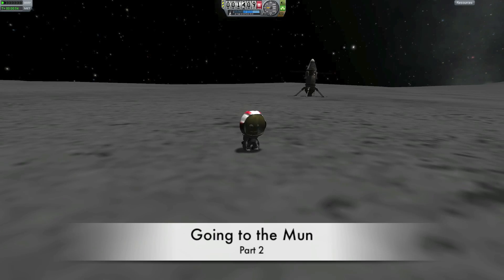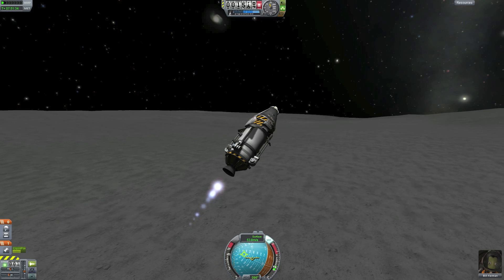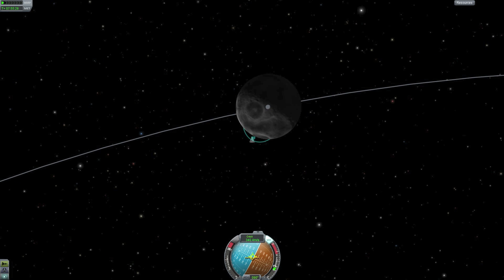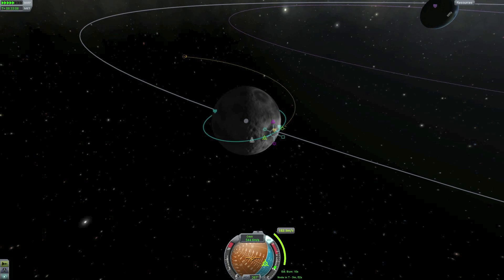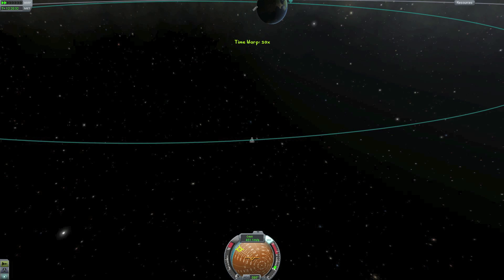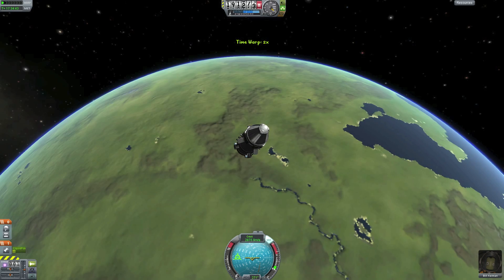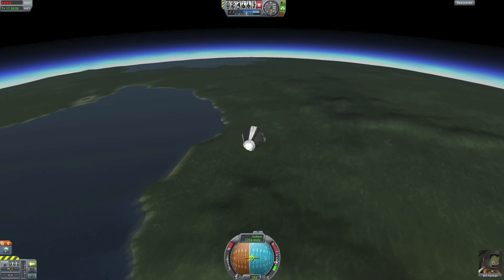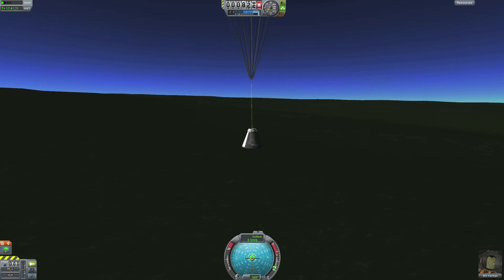KSP 0.18 Tutorial #4 Part 2 - Going home from the Mun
This is an other "live" tutorial on Kerbal Space Program.
This tutorial we are going to the Mun. I'll take you all the way from launch to landing on the Mun

In this tutorial we use what we have learned earlier to take the lander to the mun. After that we do a deorbit burn and land on the mun. Because I still had the 15 min ... when i recorded this tutorial, it is in two parts. Part two will be out tomorrow and her we will leave the Mun and og back to Kerbin.

Next tutorial: Interplantery probe (Coming Wen. 13.02.13)